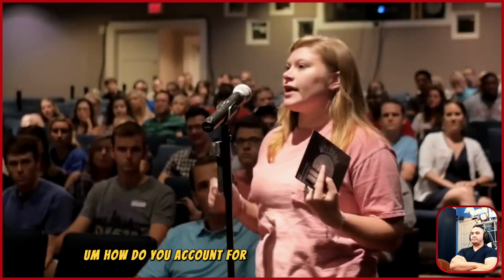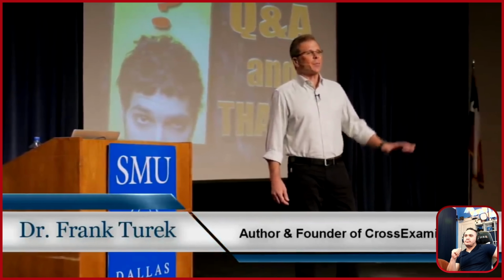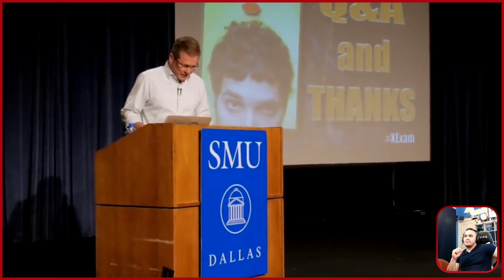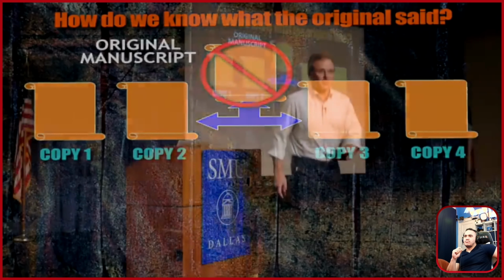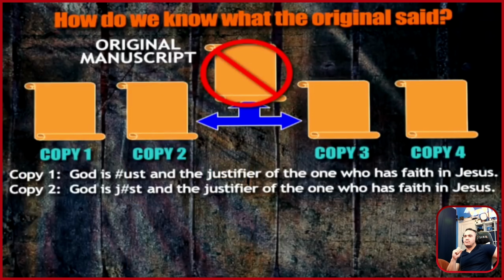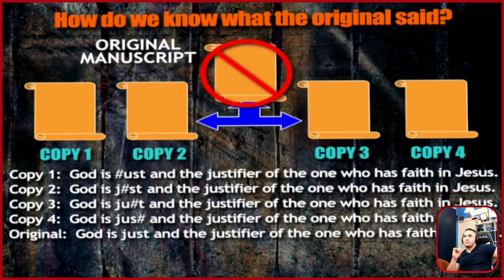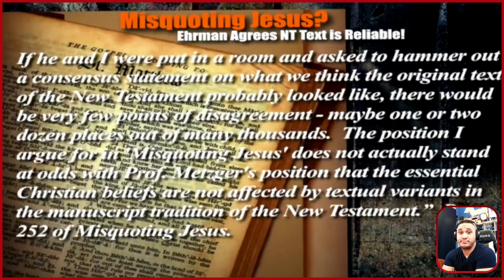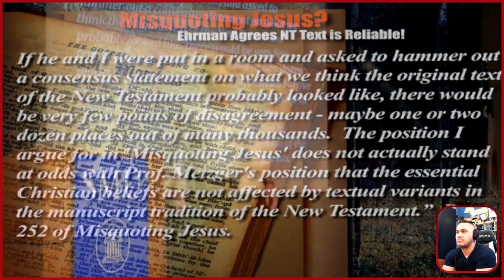Woman Learns the Truth About Biblical ERRORS!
In this video, A female University student is curious as to why Christians trust the Bible, when it has been proven that there are so many errors and contradictions in the scriptures. Is She correct in assuming this? Is the bible corrupted beyond recognition? Dr Frank Turek takes on this tough question during this Q And A!

Timestamps:
0:00 Intro
0:48 Right Into The Q&A
7:33 Question For Atheists
8:27 Closing Thoughts And Outro